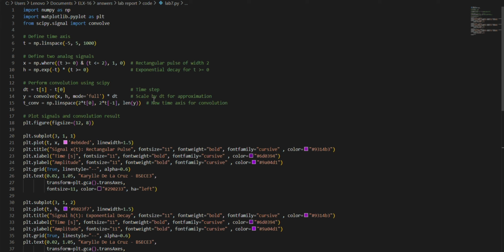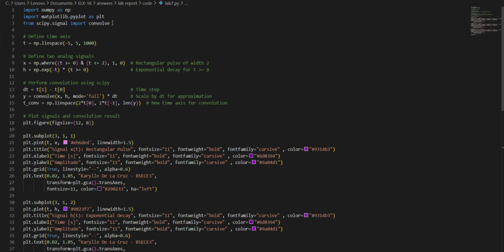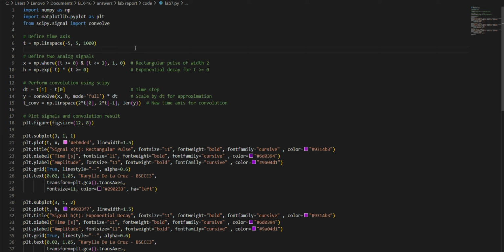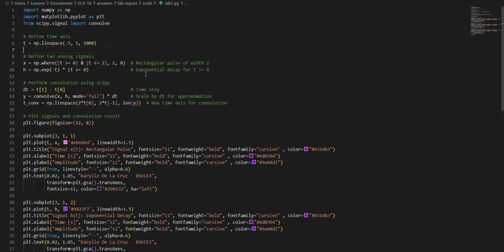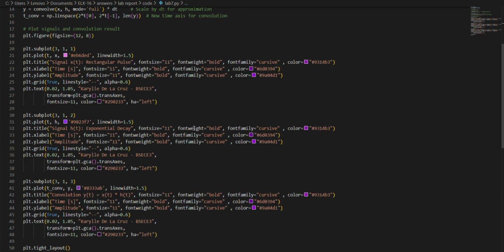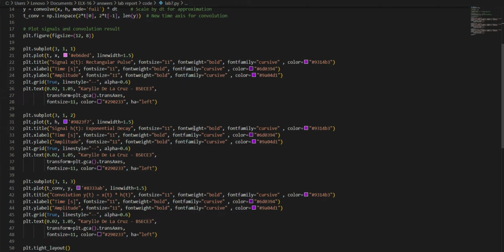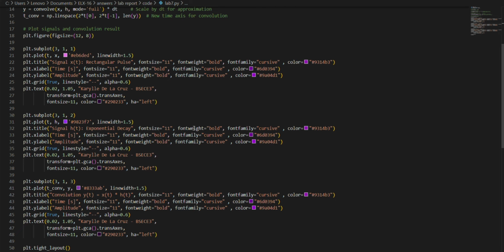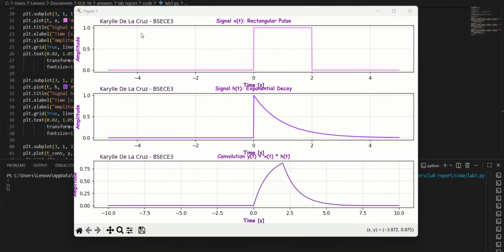LabAct#7: Convolution of Analog Signals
Convolution of Analog Signals